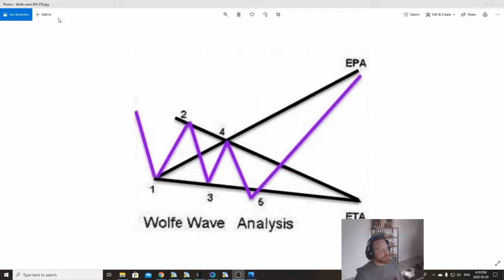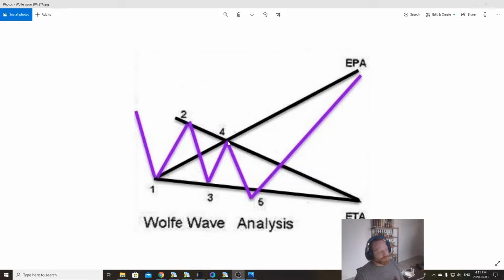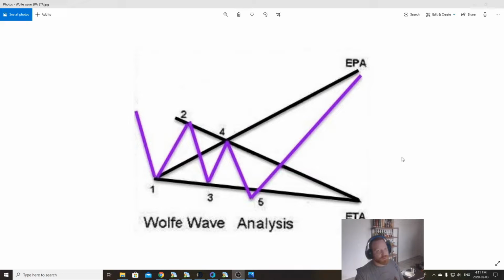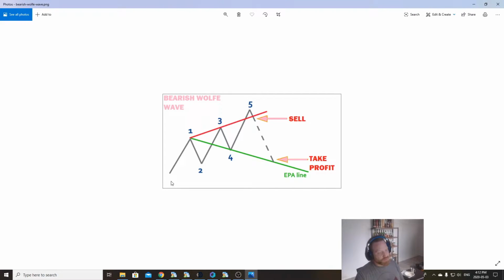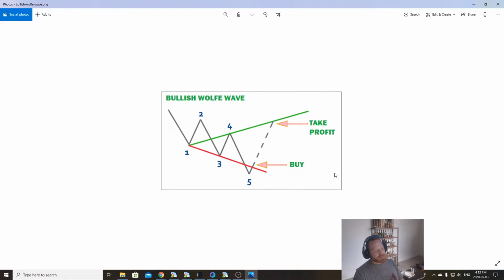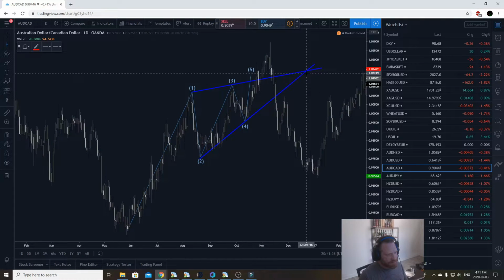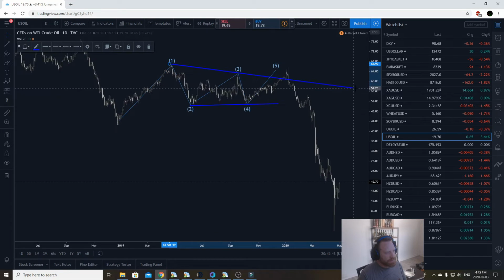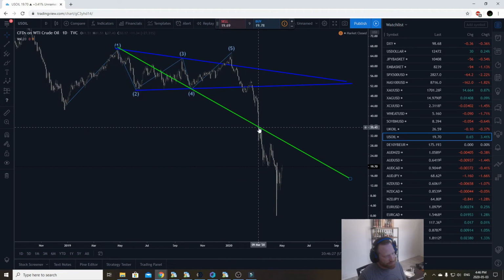Wolfe wave pattern - Wolfe wave trading pattern explained - Technical analysis for forex and stocks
In this video I go over a Wolfe wave trading pattern that is lesser none by the general public yet gives incredible risk reward ratio for trading forex and equities.